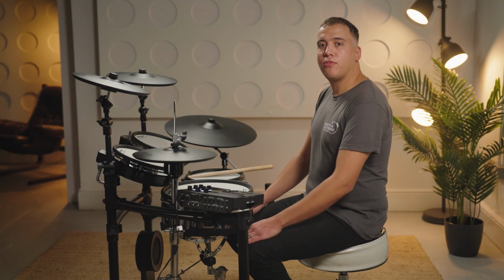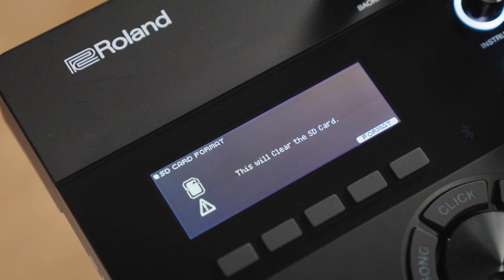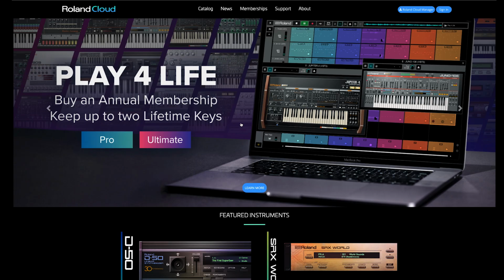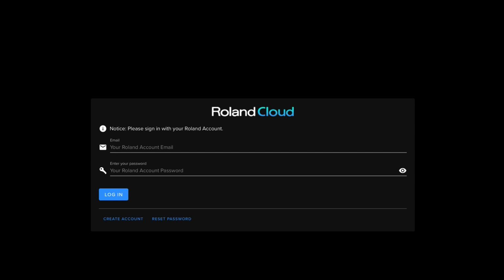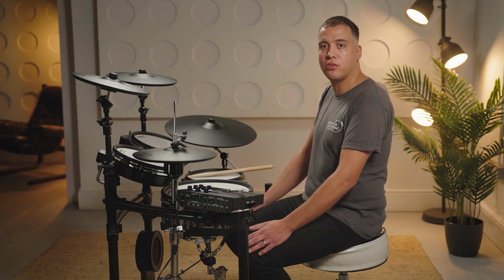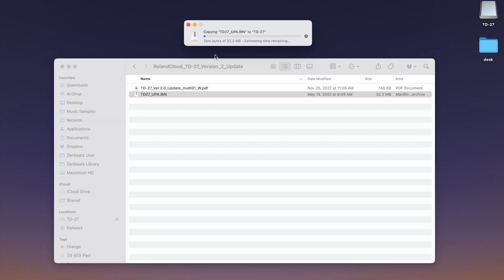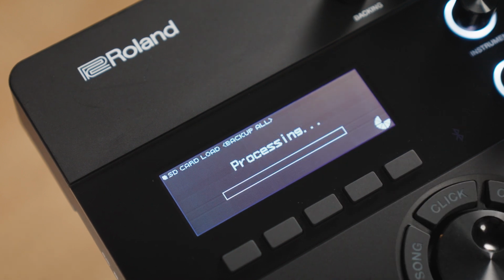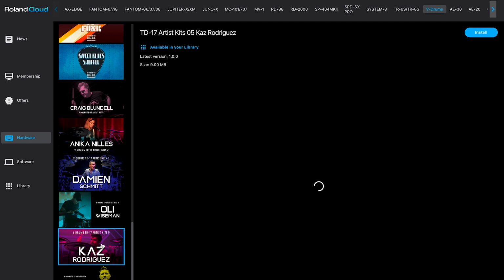Roland TD-27 Version 2 Roland Cloud Update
The free Roland Cloud Version 2 update for TD-27 drum kits adds a range of new module features and enhancements. Discover new kits and samples, expanded layering options, compressor and transient shaper improvements, integrated support for additional V-Drums content on Roland Cloud, and more. In this video, you will learn how to update your kit to Version 2 with Roland Cloud.

00:00 Intro
00:43 Required Equipment
01:01 Format SD Card and Backup
02:27 Download Roland Cloud Manager
02:51 Create Roland Cloud Account
03:05 Download Update
03:26 Transfer Update to SD Card
03:56 Update the TD-27 Module
04:56 Check Pad and Trigger Settings
05:20 Reinstall Backup

TD-27 owners get ten new powerful kits and three reworked kits that refine existing favorites for deeper expression. 39 preloaded user samples for layering with internal instruments and enhancing drum tones can also be found within the new kits. Create even higher quality kits thanks to the newly enhanced transient function. Layering features have been expanded, while parallel compression options and transient shaping enhancements provide greater sound control.

Want to audition even more kits and sounds? The TD-27 module now supports Roland Cloud content. Explore an ever-growing selection of sounds, samples, and custom kits from top V-Drums artists like Anika Nilles, Craig Blundell, and more.